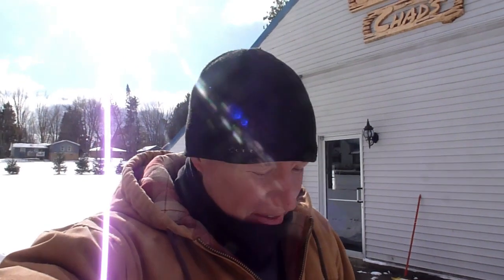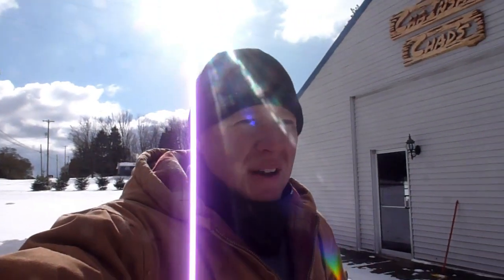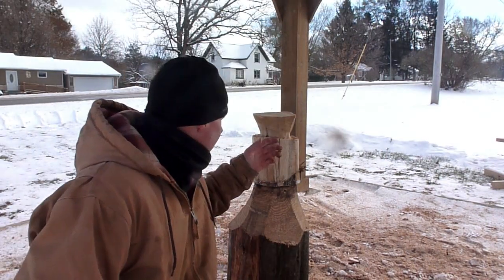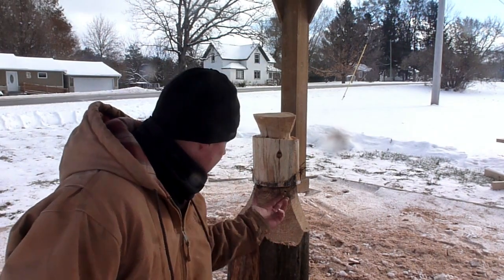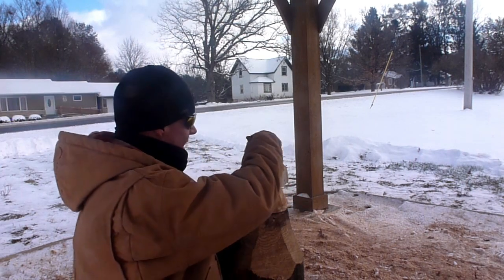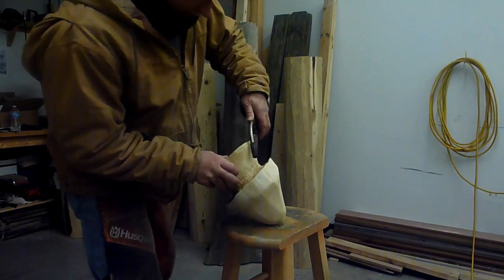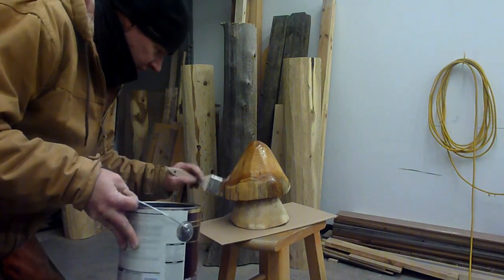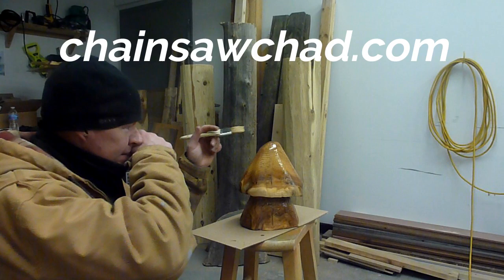Chainsaw Carving A Mushroom Made From Cedar!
I will be showing you that using a different type of wood will change how a carving will look.  We also have our website up, check it out